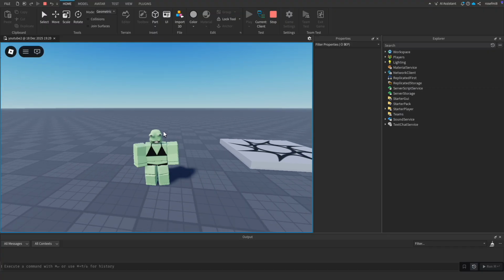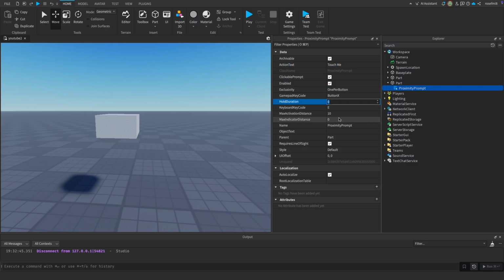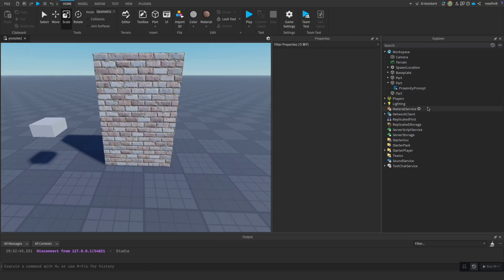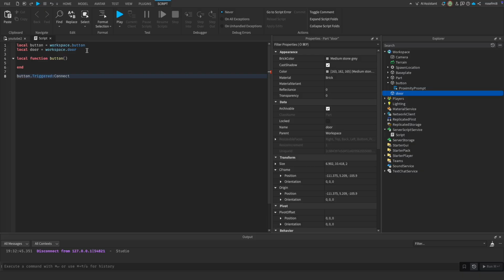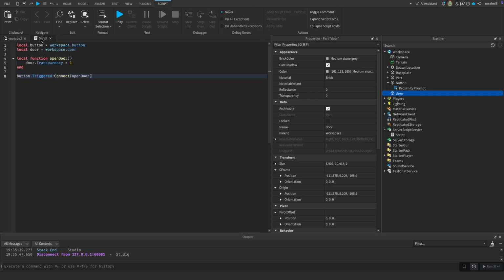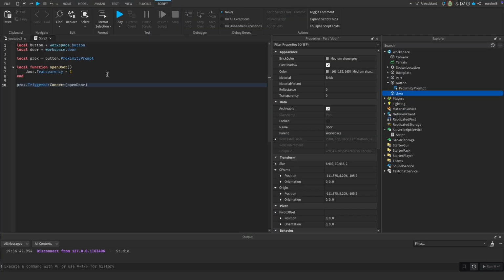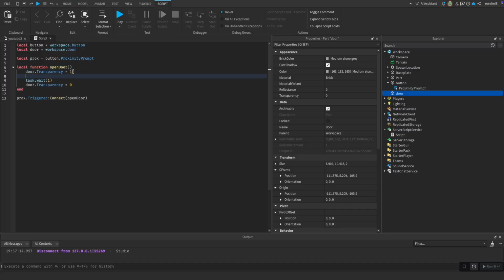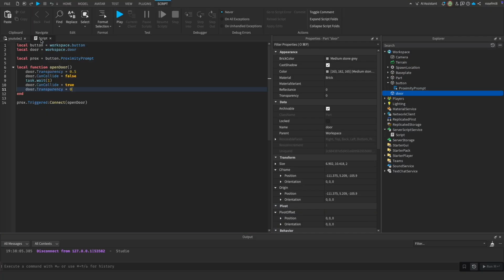Open Doors with Proximity Prompt in Roblox Studio – Easy Scripting Tutorial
Script:
local button = workspace.button
local door = workspace.door

local prox = button.ProximityPrompt

local function openDoor()
 door.Transparency = 0.5
 door.CanCollide = false
 task.wait(1)
 door.CanCollide = true
 door.Transparency = 0
end

prox.Triggered:Connect(openDoor)